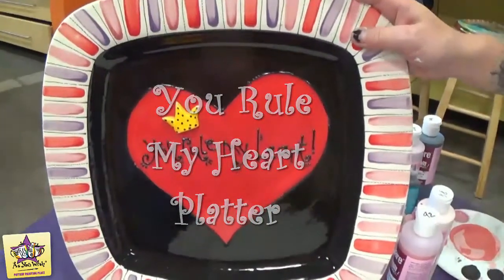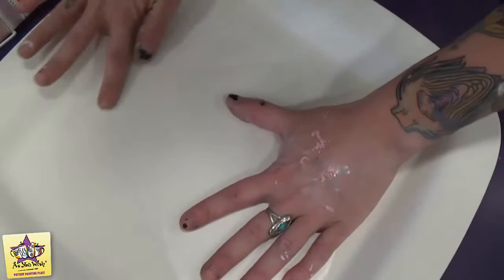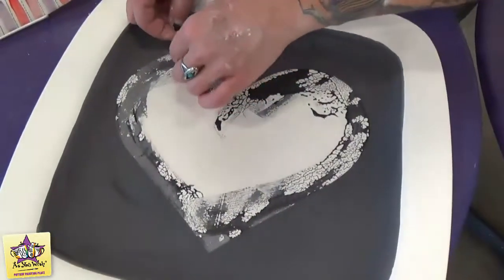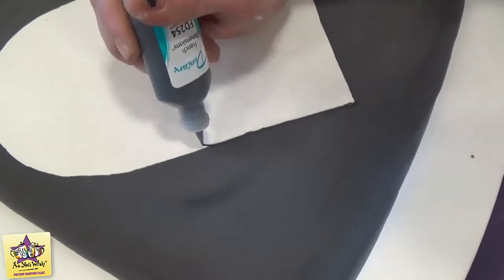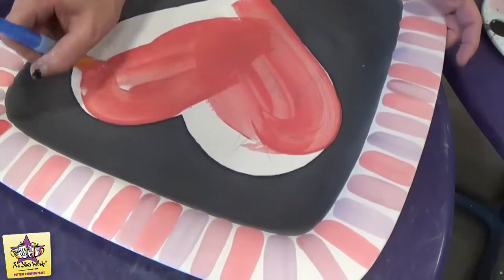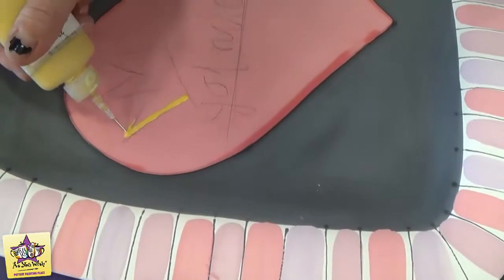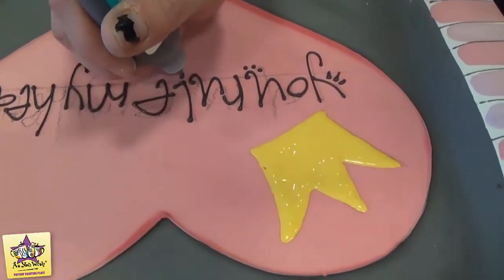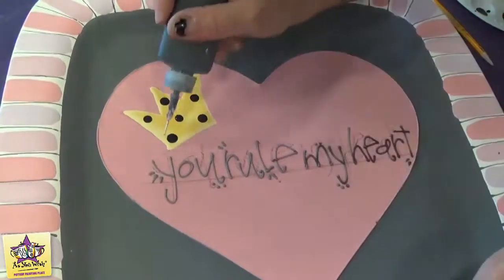You Rule My Heart Platter | As You Wish Pottery Painting Place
How to paint a cute you rule my heart platter